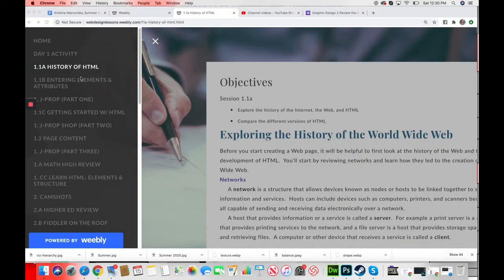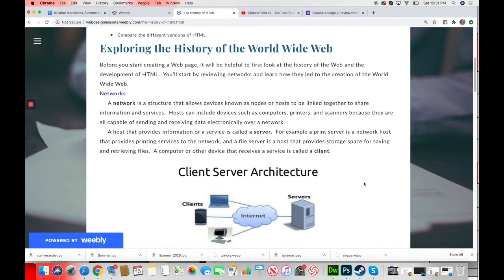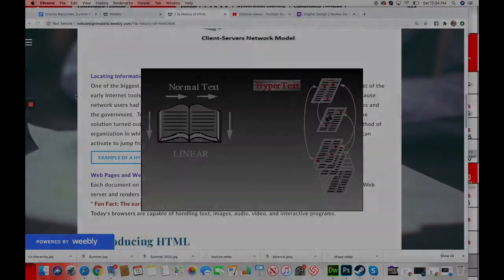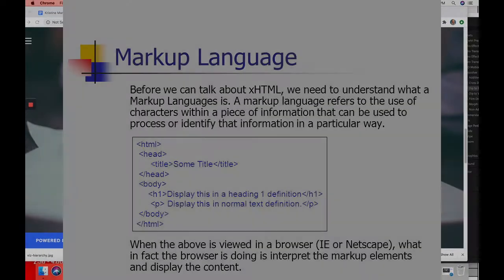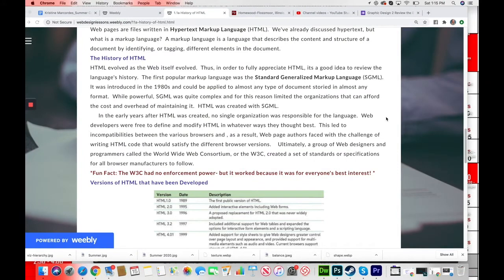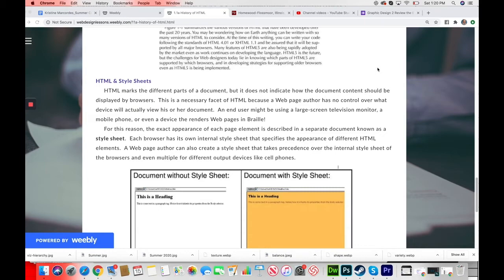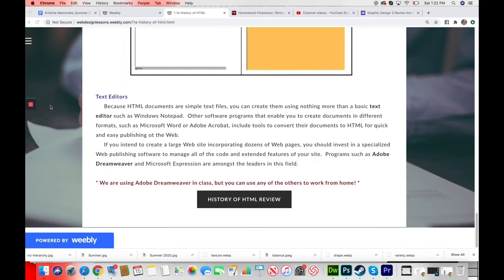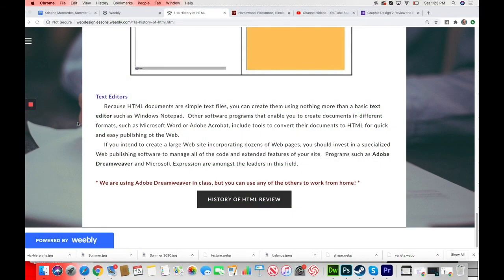History of HTML/Internet (Mrs. Marcordes)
Objectives
Session 1.1a
Explore the history of the Internet, the Web, and HTML
Compare the different versions of HTML​
Exploring the History of the World Wide Web
Before you start creating a Web page, it will be helpful to first look at the history of the Web and the development of HTML.  You'll start by reviewing networks and learn how they led to the creation of the World Wide Web.
Networks
     A network is a structure that allows devices known as nodes or hosts to be linked together to share information and services.  Hosts can include devices such as computers, printers, and scanners because they are all capable of sending and receiving data electronically over a network.
     A host that provides information or a service is called a server.  For example a print server is a network host that provides printing services to the network, and a file server is a host that provides storage space for saving and retrieving files.  A computer or other device that receives a service is called a client.
Picture
Locating Information on a Network
One of the biggest obstacles of effectively using the Internet is the network's sheer scope and size.  Most of the early Internet tools required users to master a bewildering array of term, acronyms, and commands.  Because network users had to be well versed in computers and technology, Internet use was limited to universities and the government.  To make the Internet accessible to the general public, it needed to be easier to use.  The solution turned out to be the World Wide Web.  They key to this was the use of hypertext.  This is a method of organization in which data sources are interconnected through a series of links or hyperlinks that users can activate to jump from one piece of information to another.
EXAMPLE OF A HYPERLINK!
Web Pages and Web Servers
Each document on the World Wide Web is referred to as a Web page and is stored on a Web server.
* Fun Fact: The earliest browsers were limited to displaying only text!*
Today's browsers are capable of handling text, images, audio, video, and interactive programs.
Introducing HTML
Web pages are files written in Hypertext Markup Language (HTML).  We've already discussed hypertext, but what is a markup language?  A markup language is a language that describes the content and structure of a document by identifying, or tagging, different elements in the document.
The History of HTML
HTML evolved as the Web itself evolved.  Thus, in order to fully appreciate HTML, its a good idea to review the language's history.  The first popular markup language was the Standard Generalized Markup Language (SGML).  It was introduced in the 1980s and could be applied to almost any type of document storied in almost any format.  While powerful, SGML was quite complex and for this reason limited the organizations that can afford the cost and overhead of maintaining it.  HTML was created with SGML.
     In the early years after HTML was created, no single organization was responsible for the language.  Web developers were free to define and modify HTML in whatever ways they thought best.  This led to incompatibilities between the various browsers and , as a result, Web page authors faced with the challenge of writing HTML code that would satisfy the different browser versions.    Ultimately, a group of Web designers and programmers called the World Wide Web Consortium, or the W3C, created a set of standards or specifications for all browser manufacturers to follow.
*Fun Fact: The W3C had no enforcement power- but it worked because it was for everyone's best interest! *
Versions of HTML that have been Developed
Picture
HTML & Style Sheets
     HTML marks the different parts of a document, but it does not indicate how the document content should be displayed by browsers.  This is a necessary facet of HTML because a Web page author has no control over what device will actually view his or her document.  An end user might be using a large-screen television monitor, a mobile phone, or even a device the renders Web pages in Braille!
     For this reason, the exact appearance of each page element is described in a separate document known as a style sheet.  Each browser has its own internal style sheet that specifies the appearance of different HTML elements.  A Web page author can also create a style sheet that takes precedence over the internal style sheet of the browsers and even multiple for different output devices like cell phones.